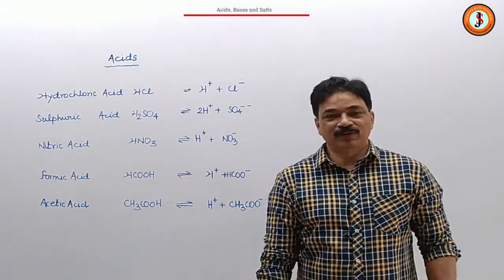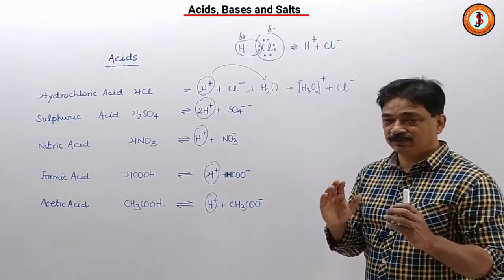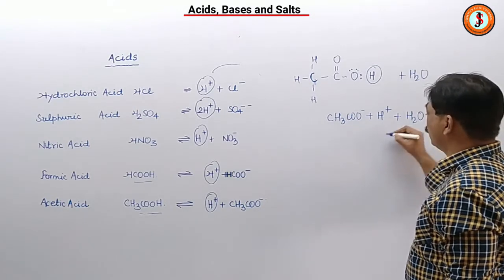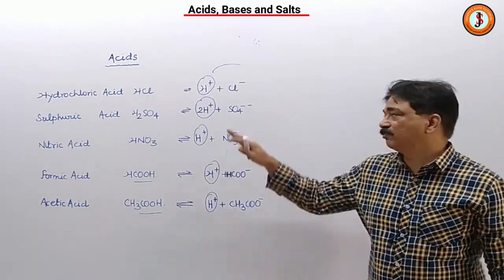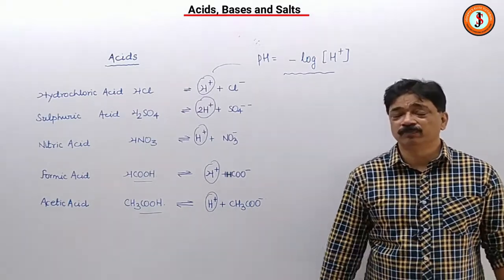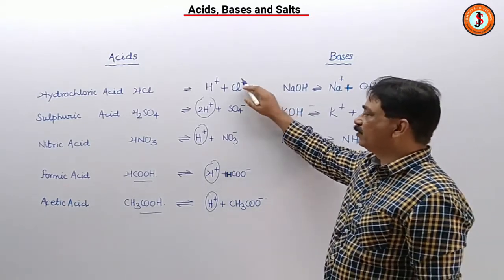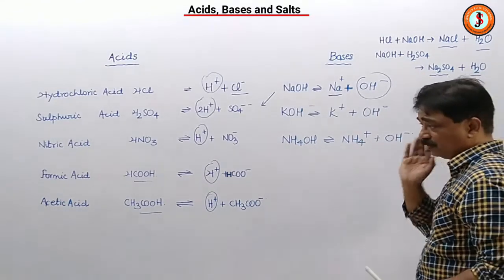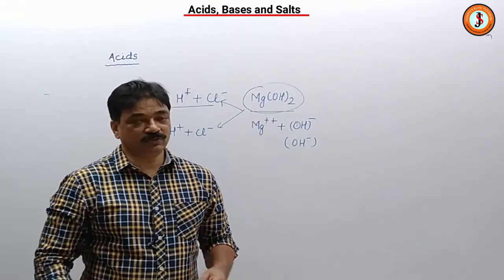ACIDS, BASES AND SALTS PART - 2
CBSE STD 10